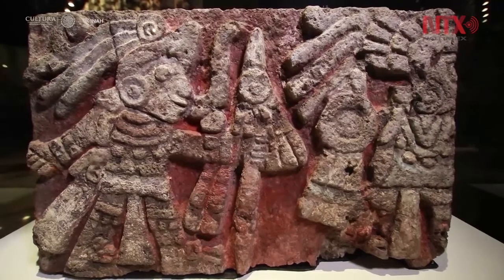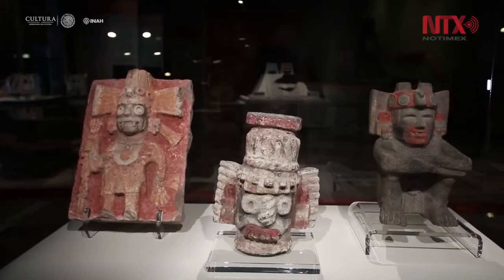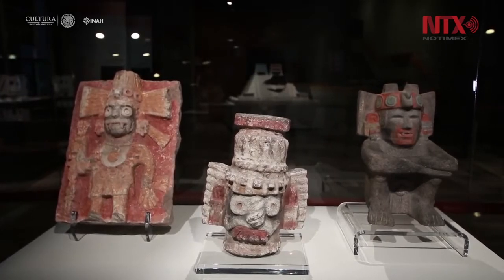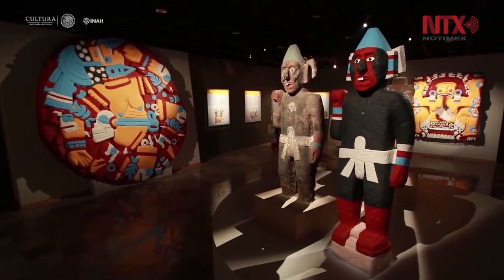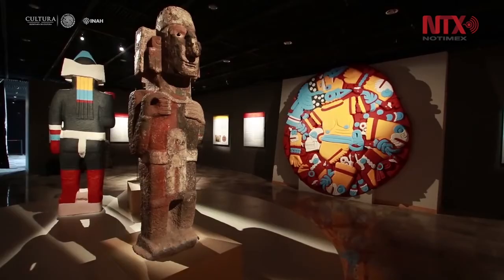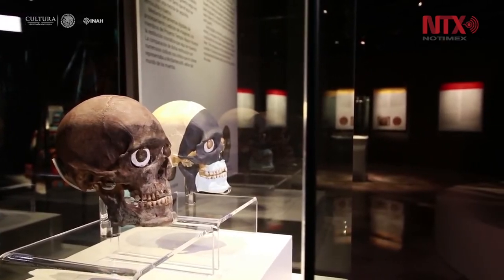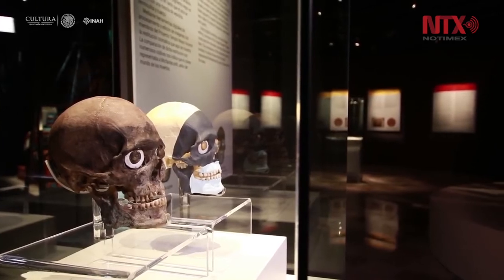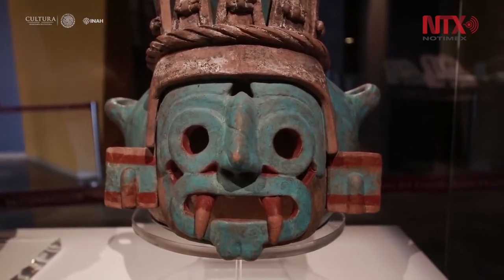The importance of color in the Mexica empire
Visitors can see the colors used by the ancient Mexicas in their art and culture